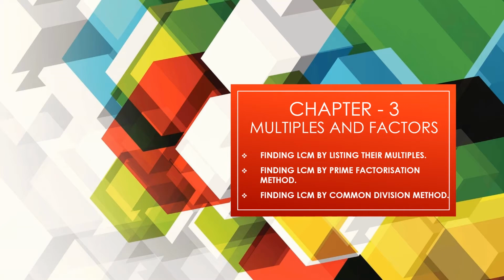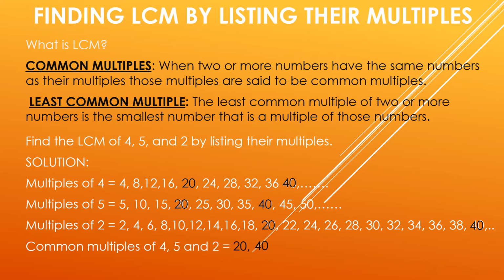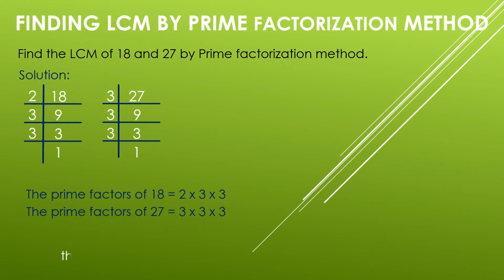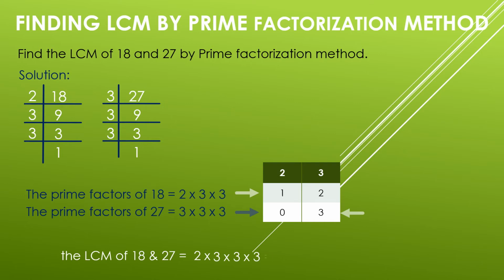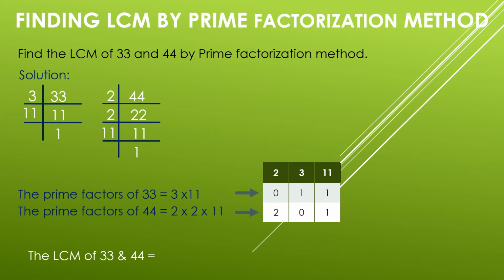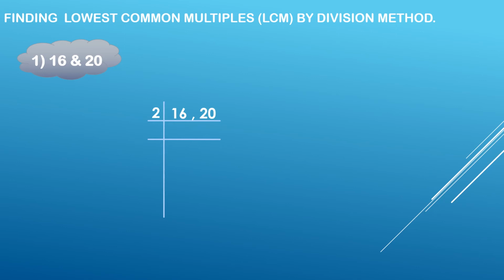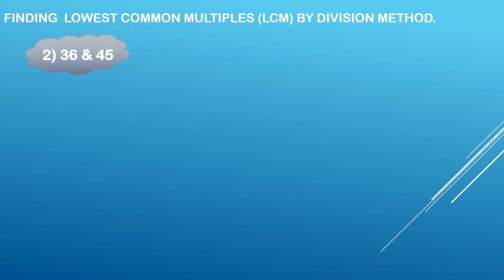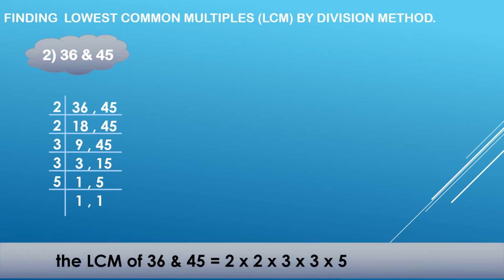Ls.-3, Find the LCM (Part-8) by Mrs. Kavita Modi.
Class: 5
Subject: Mathematics
Chapter: 3, Multiples and Factors(Part-8).
Topic: W.K.-10/Find the LCM/Find the LCM by listing their multiples/Find the LCM by prime factorization Method/Find the LCM by division method.
Teachers: Mrs. Kavita Modi